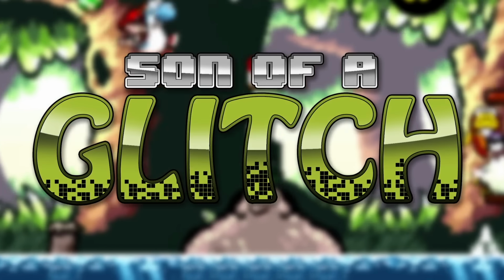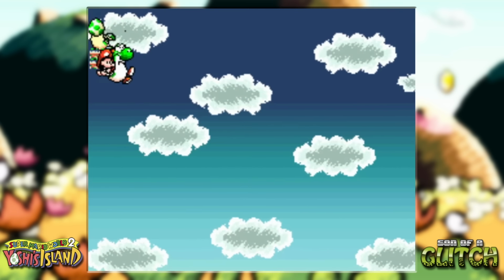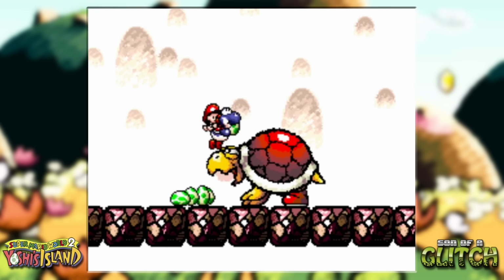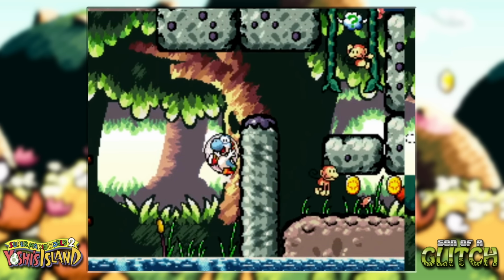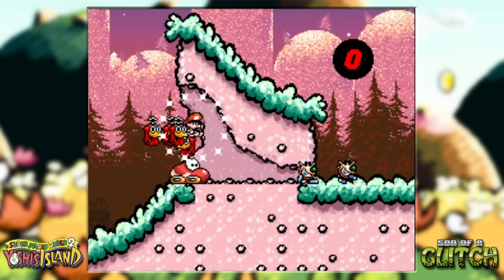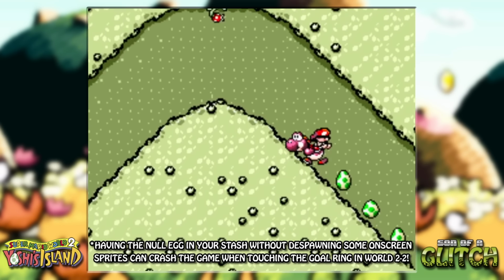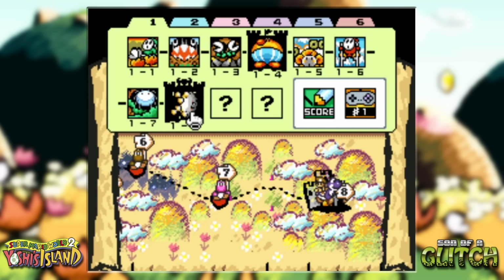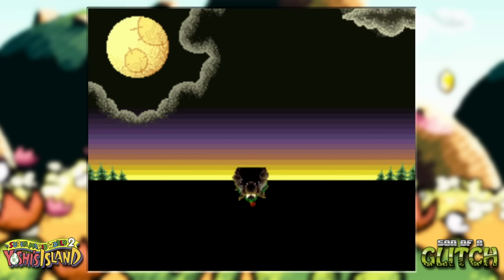Super Mario World 2: Yoshi's Island Glitches (SNES) - Son Of A Glitch - Episode 37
In this episode, we take a look at Yoshi's Island and boy, are there some hilarious glitches!

Glitches -
1. 1-1 Warps ( Worlds 2-1, 2-4, 3-1, 4-7, 5-4 )
2. Clipping Glitches
3. Zombie Yoshi/ Lives Underflow Glitch
4. Fuzzy Menu
5. Koopa Stuck In The Hill
6. Compressed Blocks In 2-1
7. Super Bounce
8. Blast Off - Hookbill Boss
9. Tongue Glitch - Checkpoints
10. Tongue Glitch Big Egg World 3-3 Skip
11. Message Box Glitches
12. Eat Baby Mario
13. 6-6 Tongue Key Through Wall Trick
14. 3-8 Enemy Softlock
15. Sliding Piranha ( 2-2 )
16. Null Egg Glitch
17. Magical Journey Glitch
18. Bowser Flipped / Sprite Glitch

Awesome Yoshi's Island People / Speedrunner's who inspired this episode -